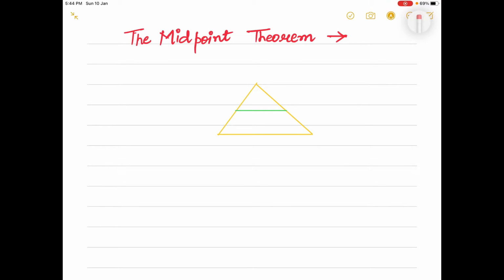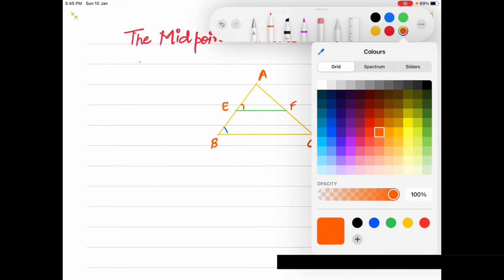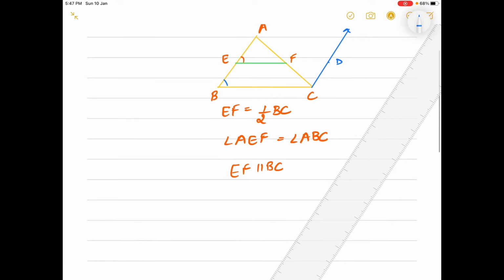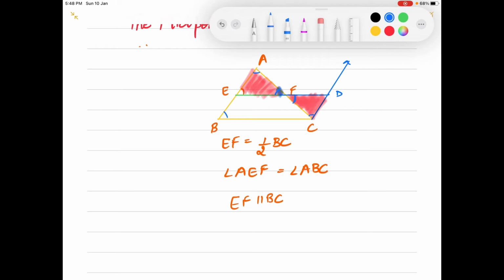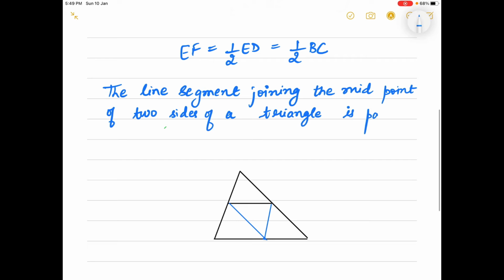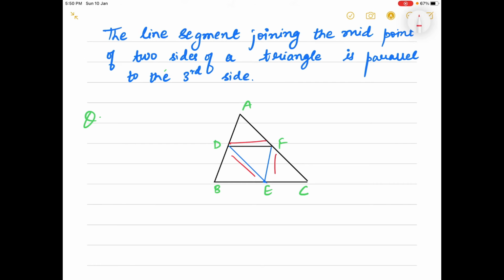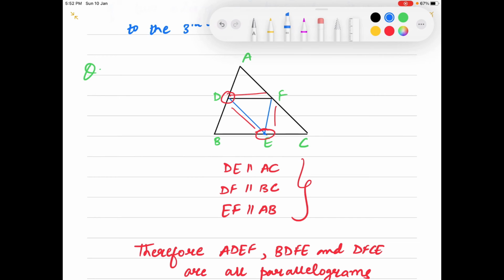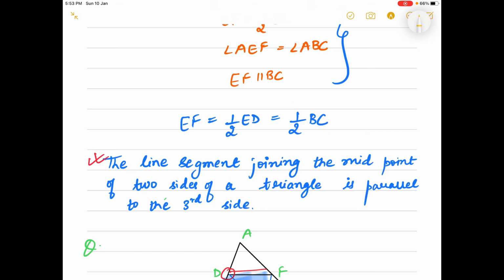THE MID POINT THEOREM | CLASS 9 | CBSE | NCERT | UNDERSTANDING MADE EASY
IN THIS VIDEO WE ARE GOING TO UNDERSTAND THE MID POINT THEOREM OF CHAPTER ( QUADRILATERALS) OF CLASS 9 MATHEMATICS .

And watch other video to clear all your doubts and learn something new and if you have any doubt you can ask me in the comment section😊❤️